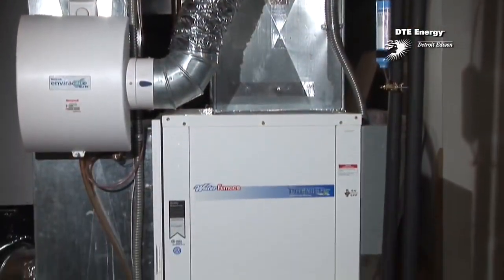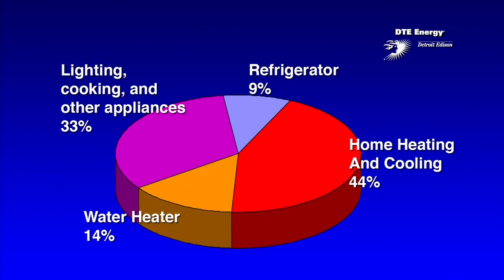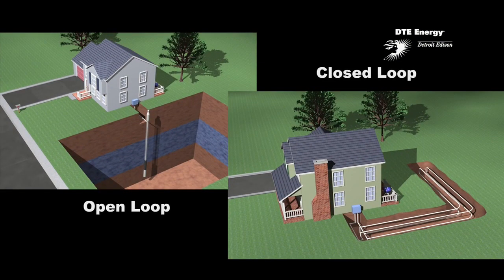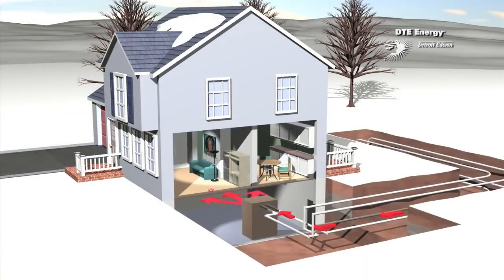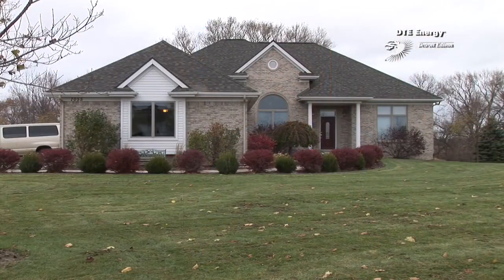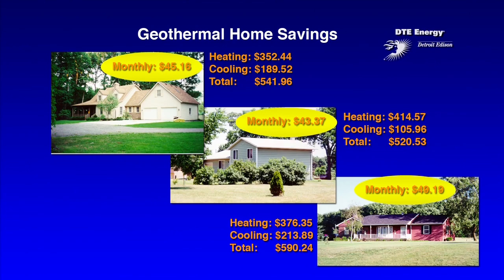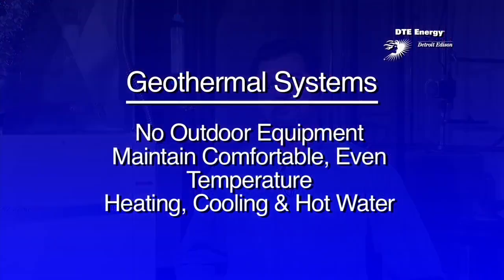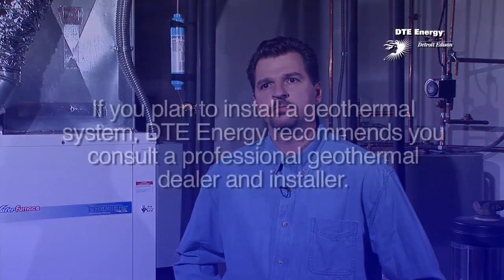الطاقة الحرارية الأرضية⚡Geothermal energy